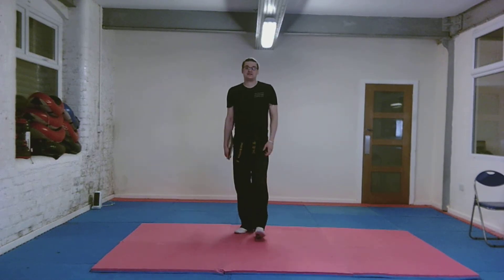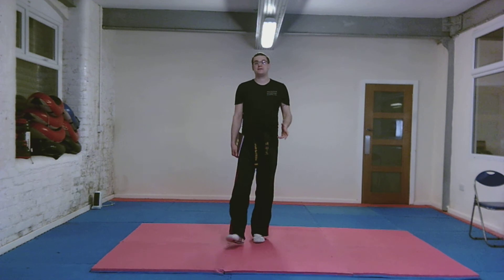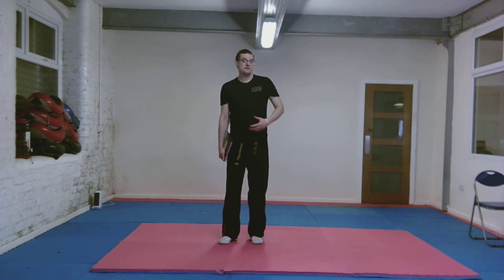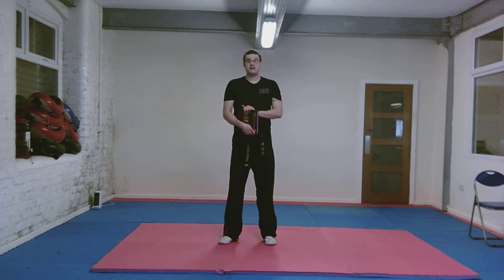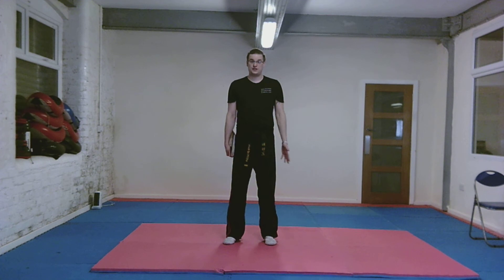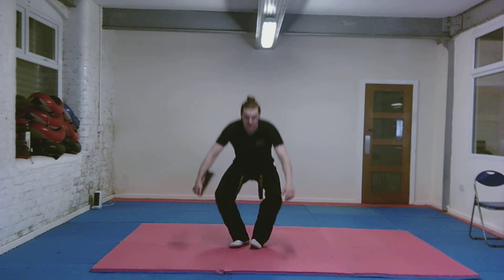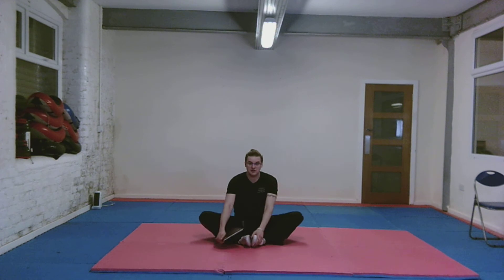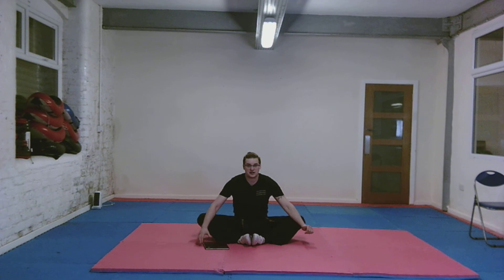butterfly stretch book x box tv drill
stretching is one of those training methods perfect for multitasking. here with butterfly stretch